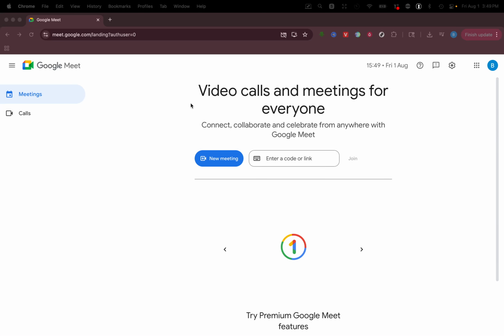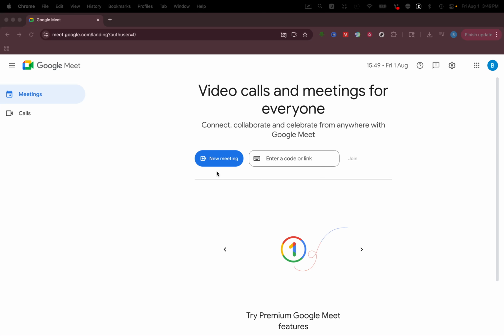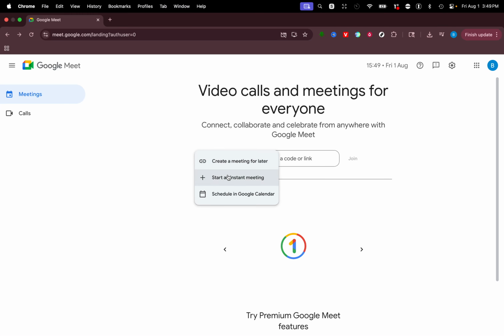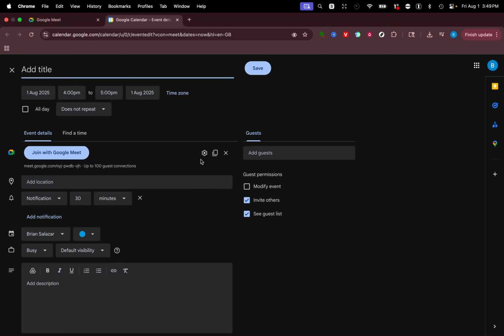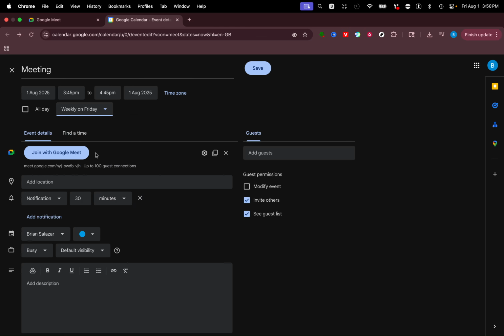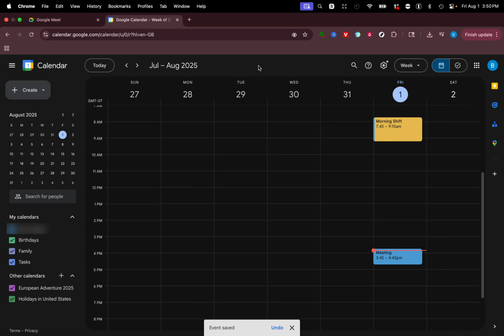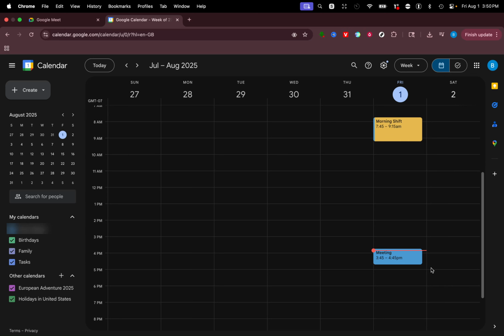How To Create Permanent Meeting Link On Google Meet [2026 Guide]